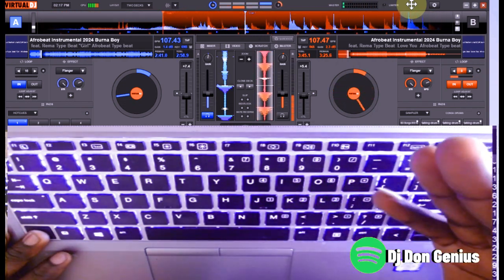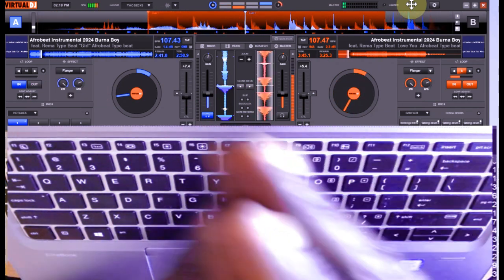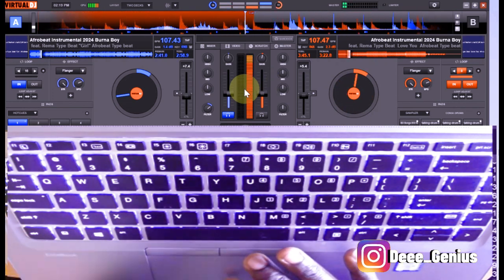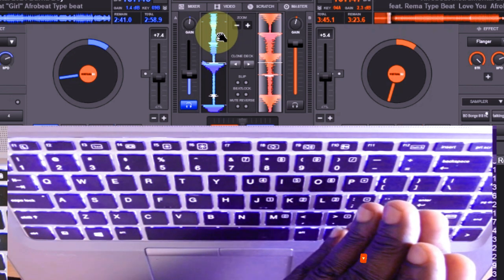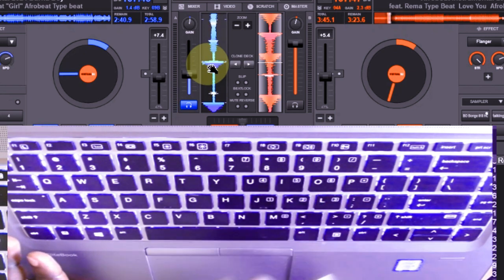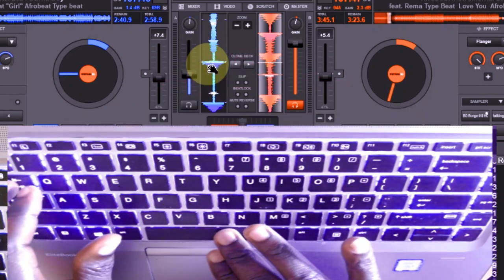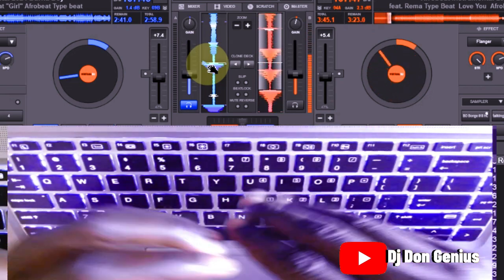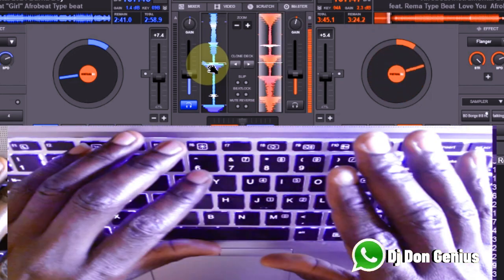How To Set Cue Point on Beats For DJ Scratching Part 1 | Virtual Dj Tips And Tricks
How To Set Cue Point on Beats For DJ Scratching Part 1 | Virtual Dj Tips And Tricks | How To Dj Tutorials
To Get More Entrainment And Dj Tutorial as well sample Sample Packs,